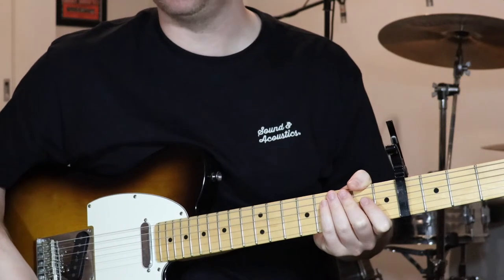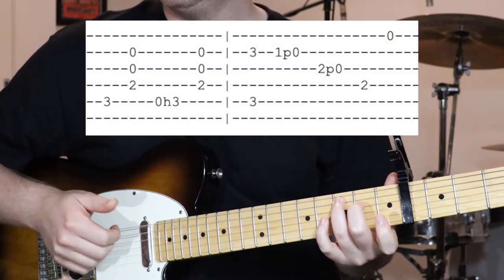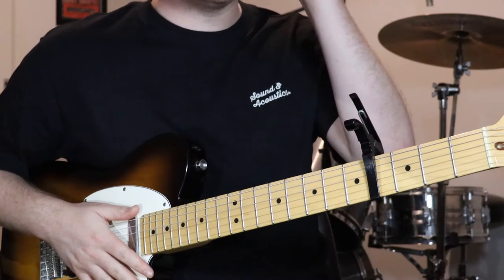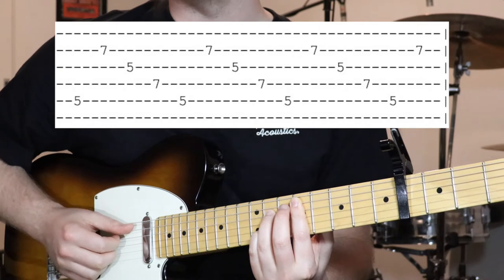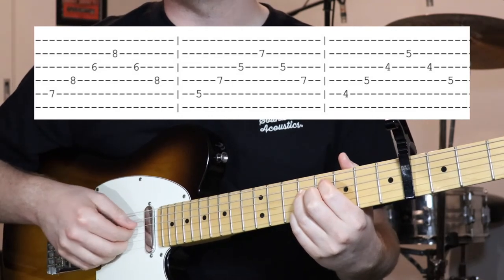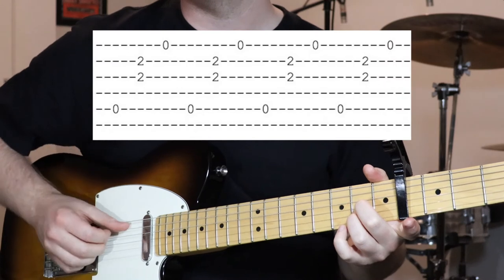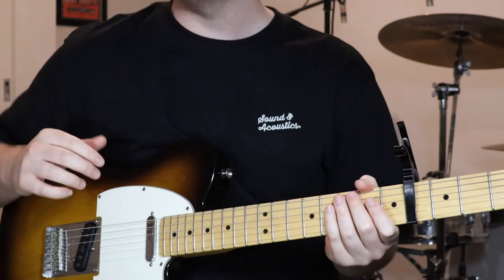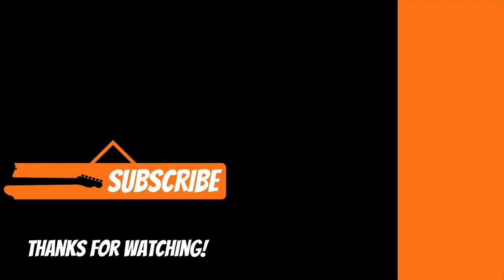St Vincent - Human Racing (Guitar Tutorial)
This is an explanation of the guitar parts for "Human Racing" by St. Vincent from the album Marry Me.

0:00 Info/Tuning
1:15 Intro
3:12 Section A
7:20 Section B
10:29 Section C
12:20 Section D
15:30 Interlude
17:33 Outro
20:49 Patron Shoutout/Wrap Up